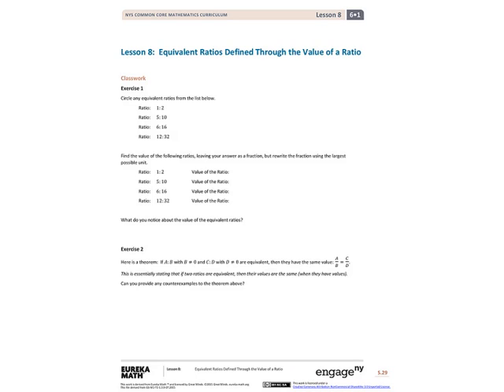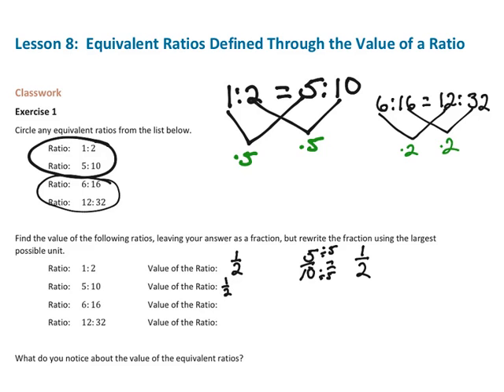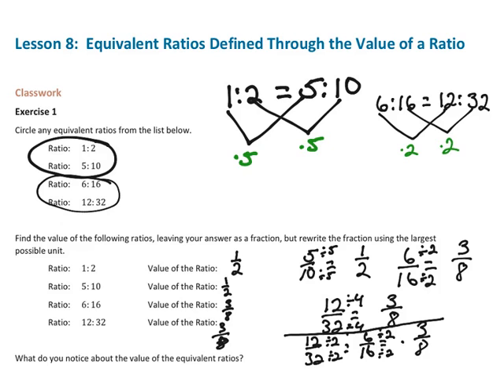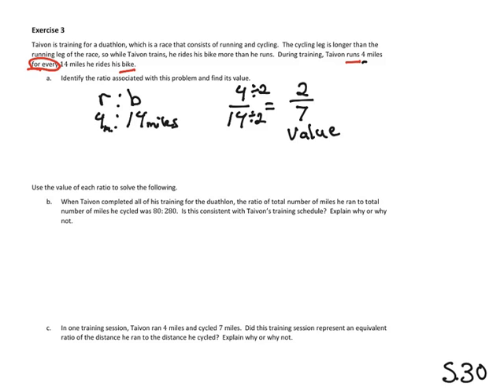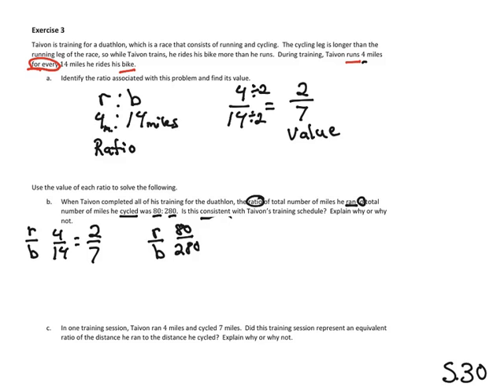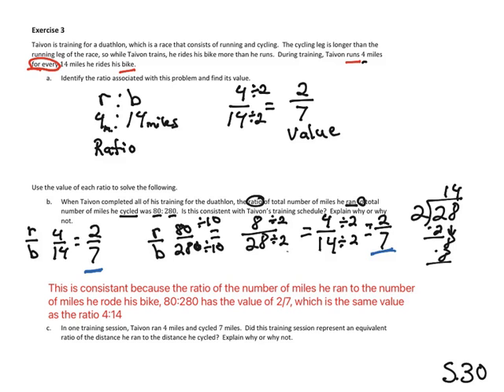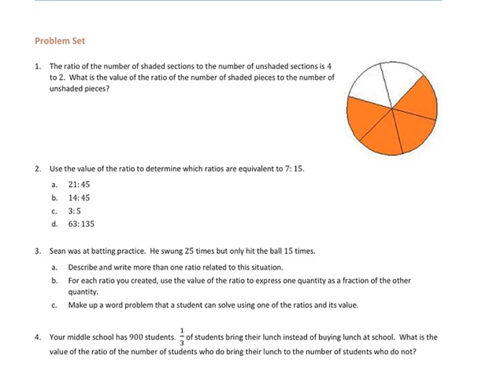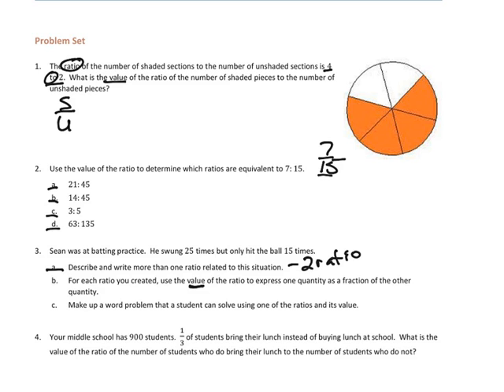Eureka Grade 6 Module 1 Lesson 8